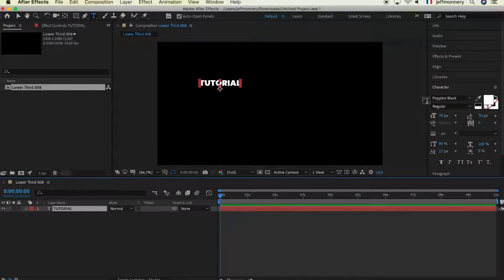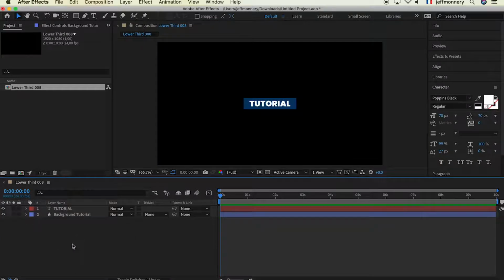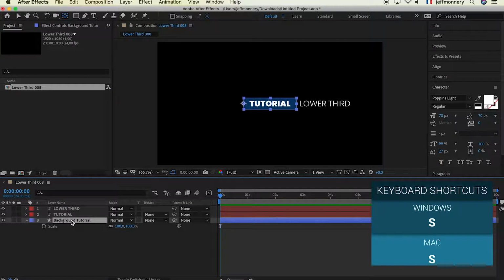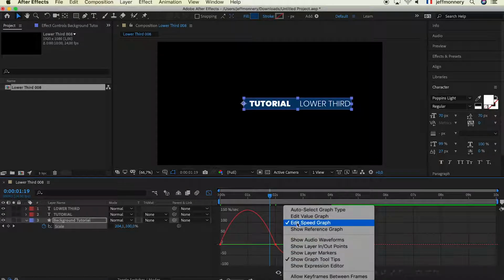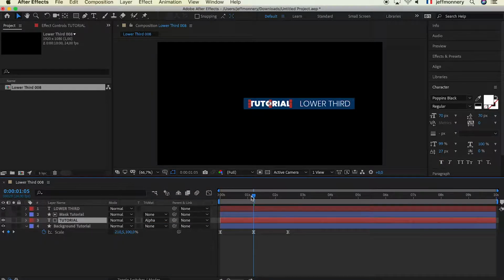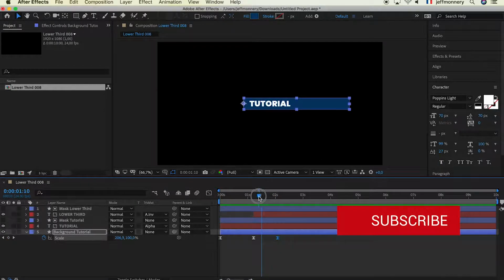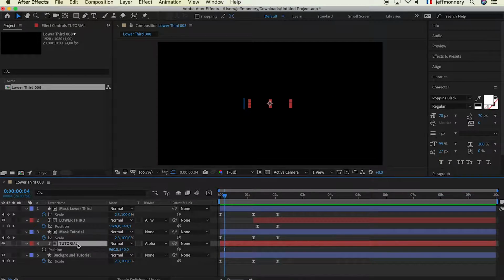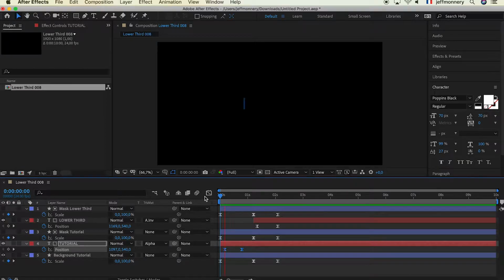Lower Third 008: How to create this simple lower third in After Effects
This video is for beginners who want to create a simple and very easy lower third to make. Please note that there are many ways to do it and what I show is the way I use to do it.
I just want to share my knowledge to empower other beginner videographers/video editors.

Thank you for watching this video, press the like button if you liked it, leave a comment, I’ll read them all, you can also share this video to other people who you think will benefit from it, and feel free to subscribe to this channel to see more videos to come!